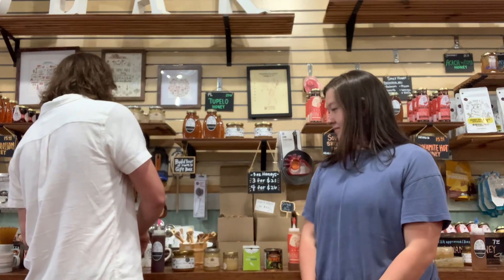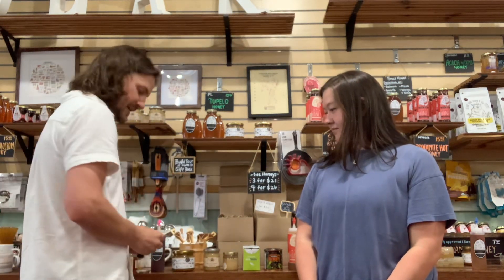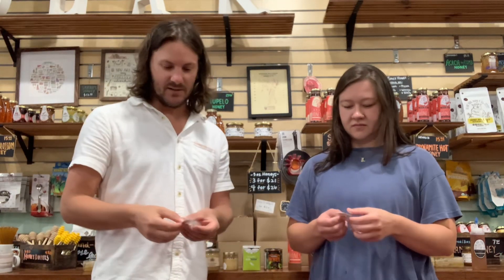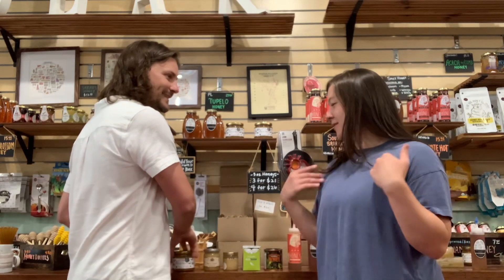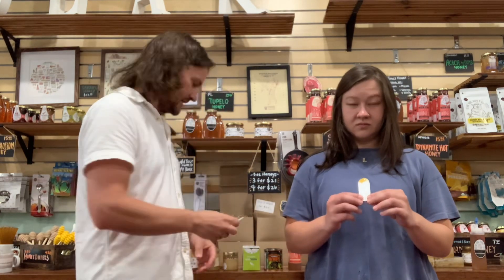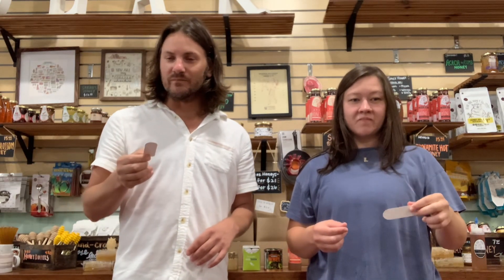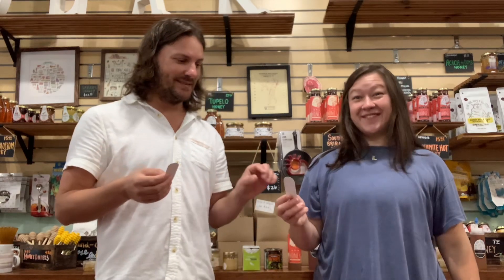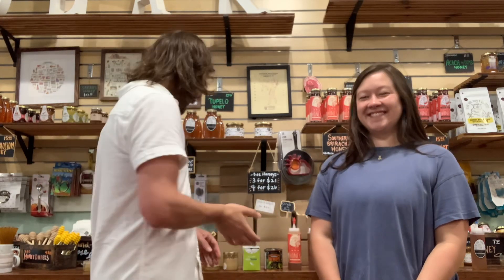Top 10 Best Pure Raw HONEYS in the World (Our little world here at Bear Hug Honey)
Hey Friends! Here’s my (Sam, owner of Bear Hug Honey Company) Top 10 Honeys here at Bear Hug Honey Company in Athens, Georgia! Feel free to let us know your favorite honeys in the comments! We love finding new varietals and sharing them! Hope you enjoy. ~ Sam & Coraline (aka, Caroline)

10. Chestnut Honey
9. Orange Blossom Honey
8. Manuka Honey
7. Lavender Honey
6. Lehua Honey
5. Tasmanian Leatherwood Honey
5b. Wildcard: Southern Sriracha Spicy Honey
4. Tupelo Honey
3. Honeysuckle Honey
2. Georgia Wildflower Honey
1. Sourwood Honey